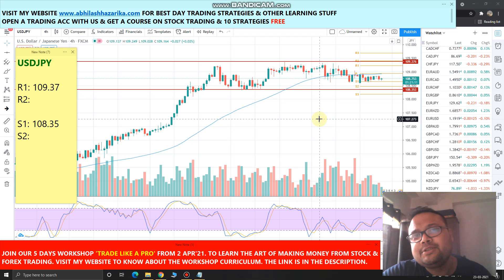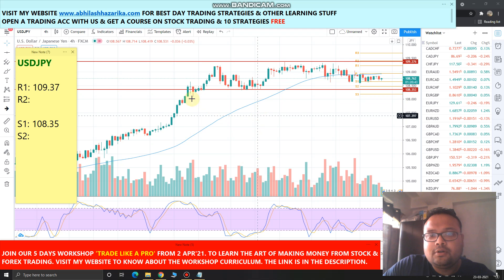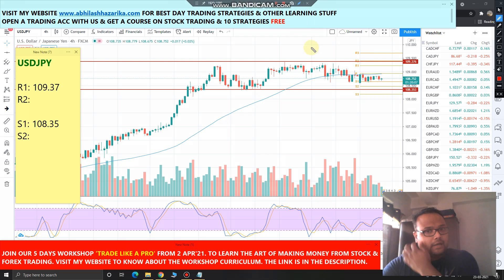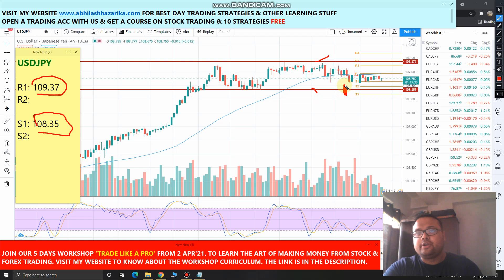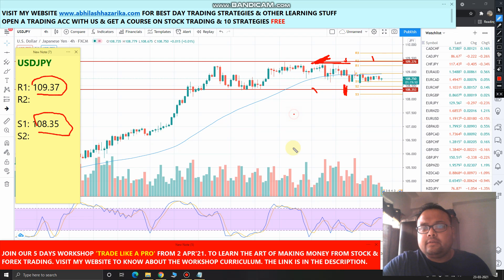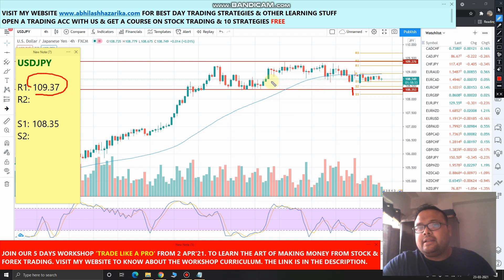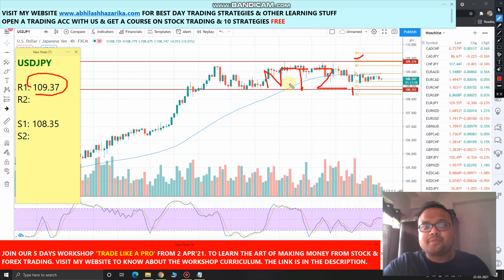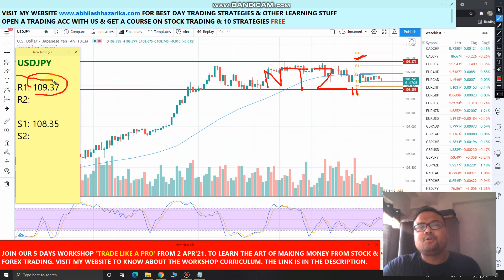USD JPY Analysis Today 24 MAR 2021 | USD JPY forecast today | USDJPY forex strategy today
USD JPY Analysis Today | USD JPY forecast today | USDJPY forex strategy today